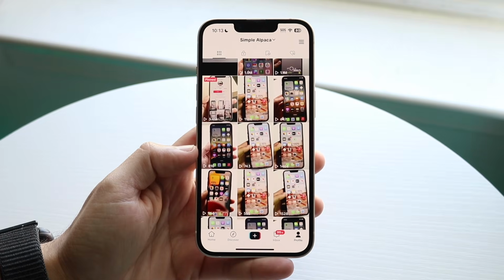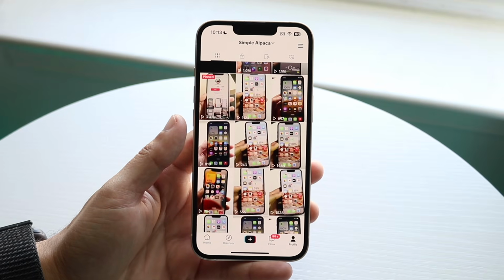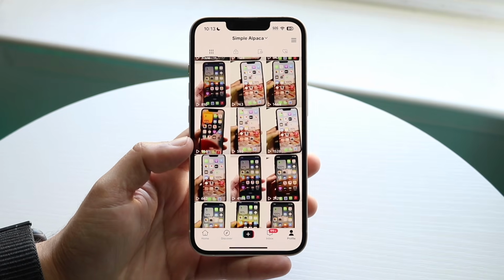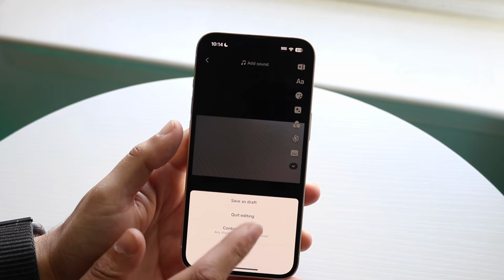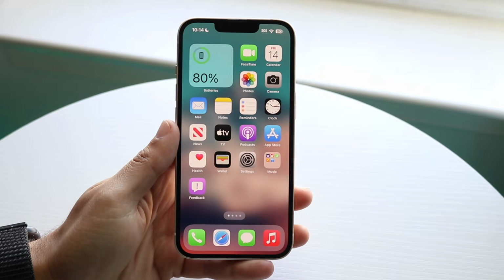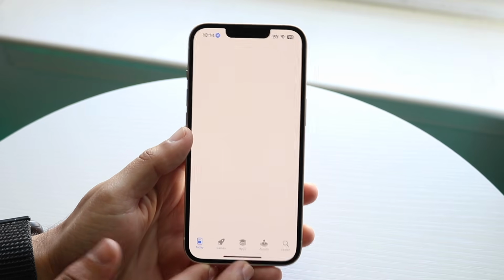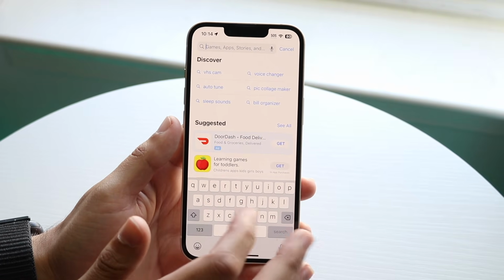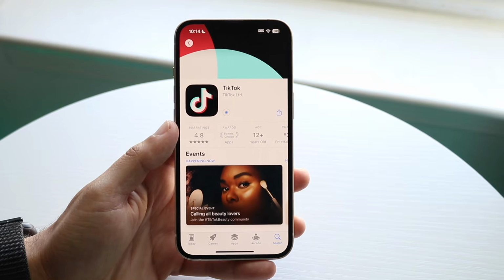How To FIX TikTok Videos Posted But Not Showing On Profile! (2023)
Here is exactly How To FIX TikTok Videos Posted But Not Showing On Profile! (2023)